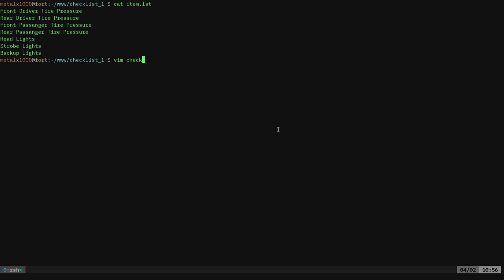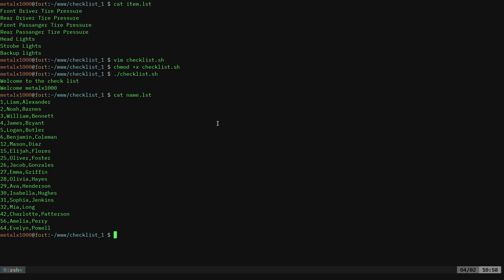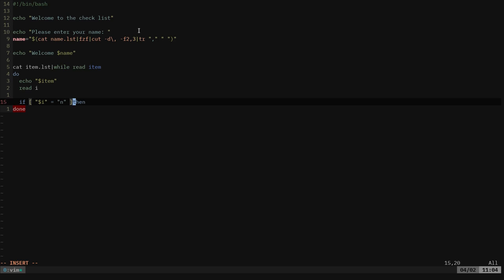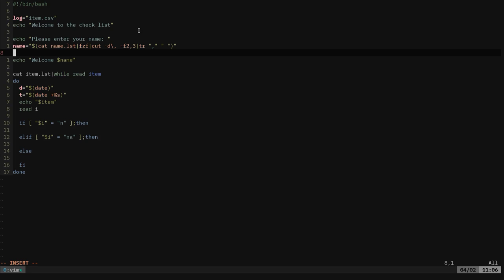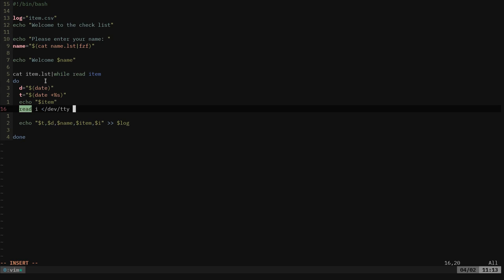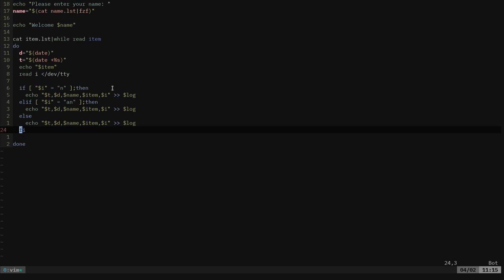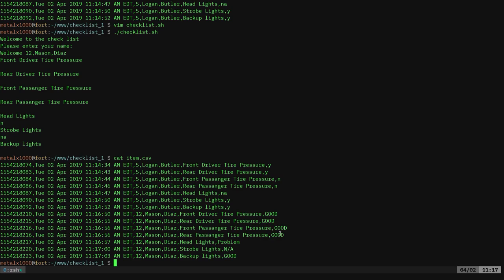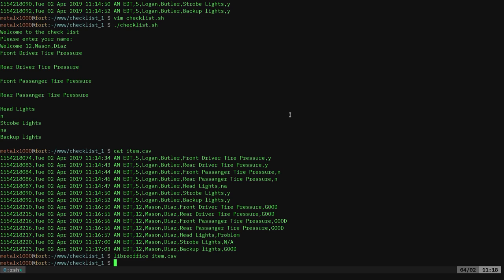Creating a Check List Application in BASH